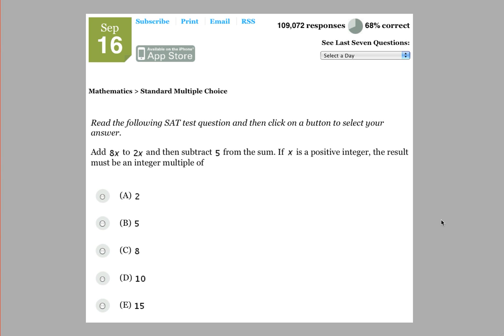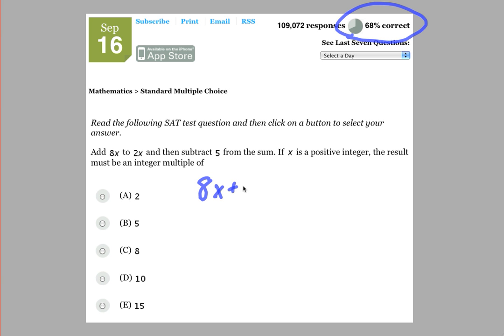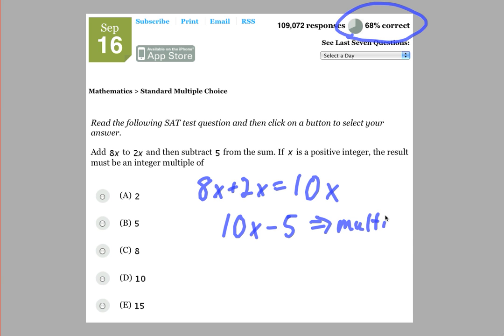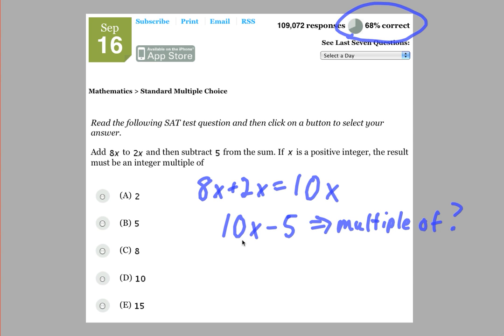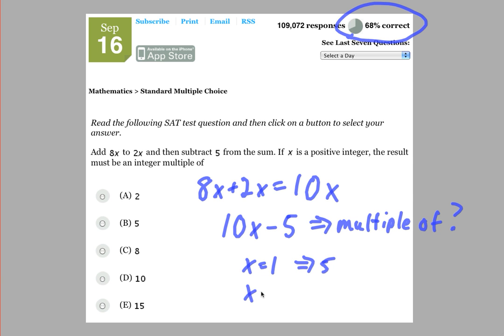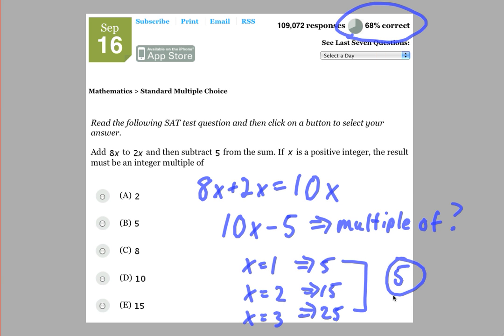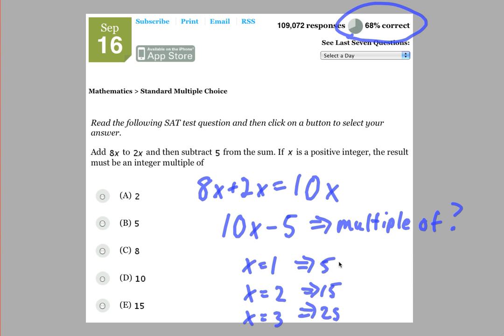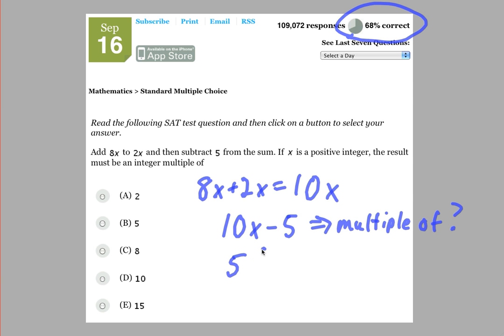SAT Question of the Day: September 16th, 2011